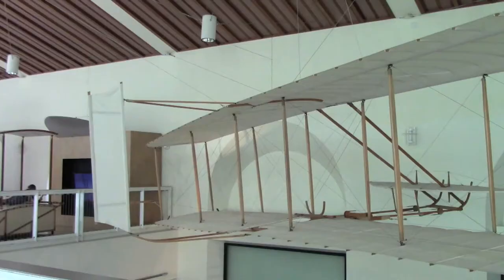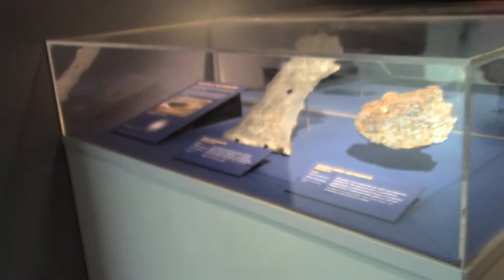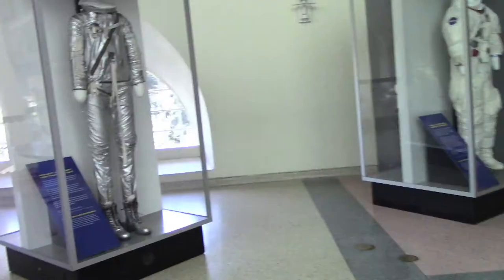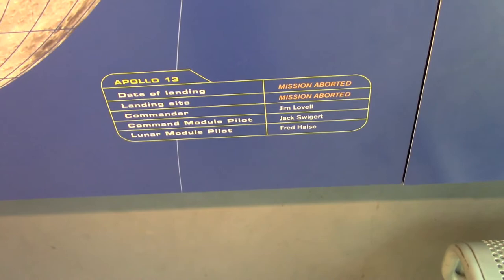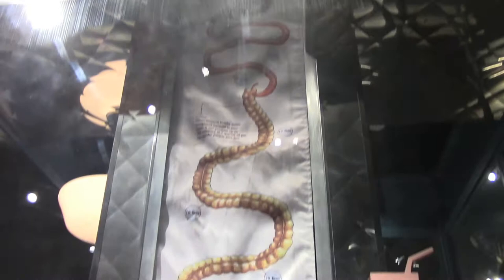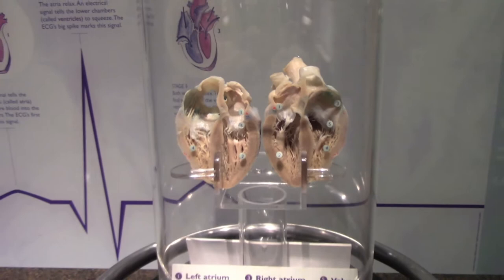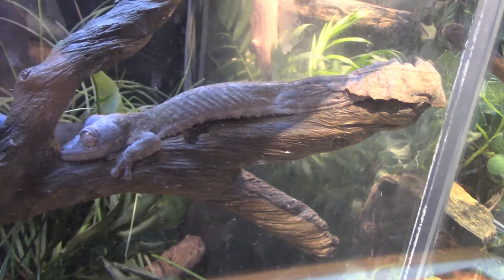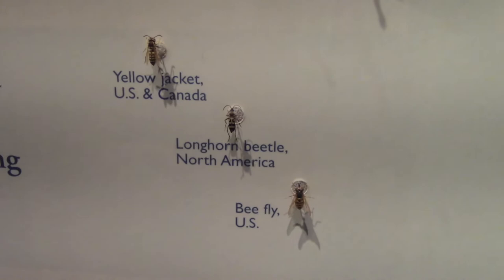California Science Center Vlog, Part 1 (4/11/18)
In Part 1, I checked out Air and Space and World of Life.